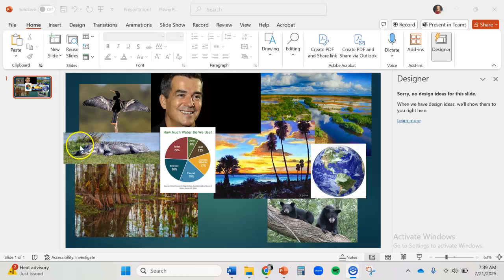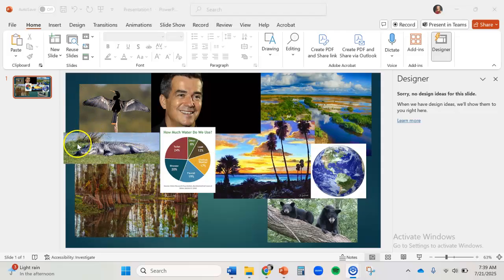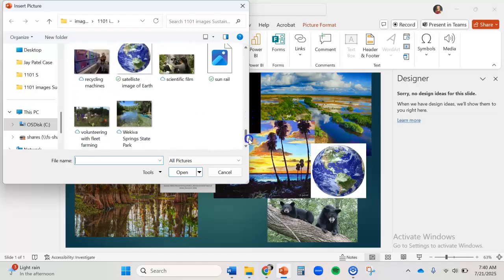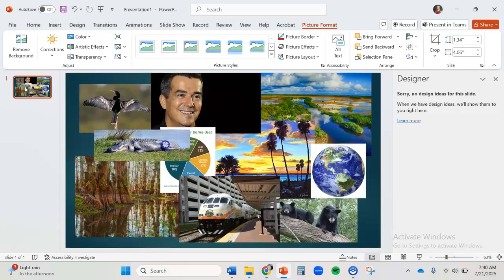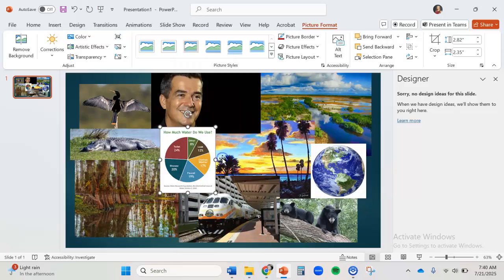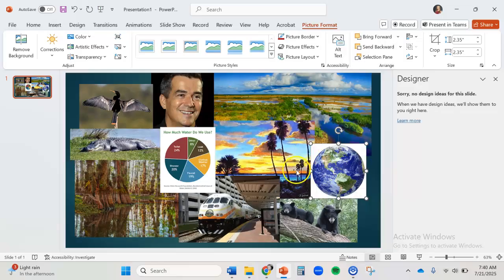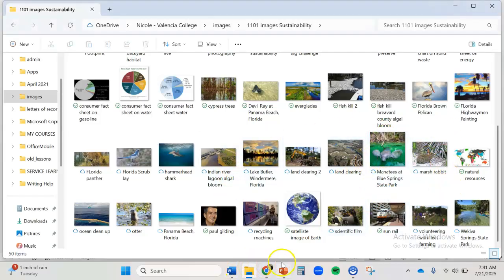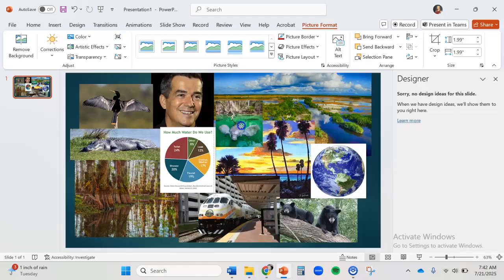How to Make a Collage